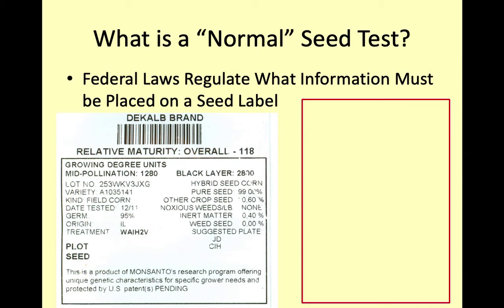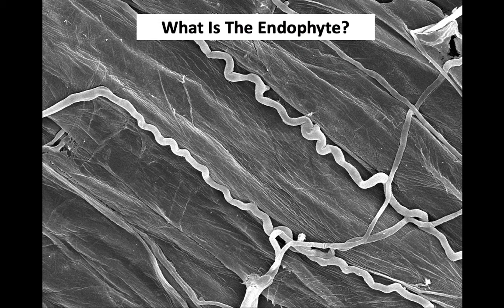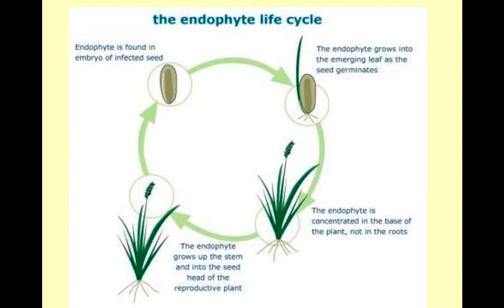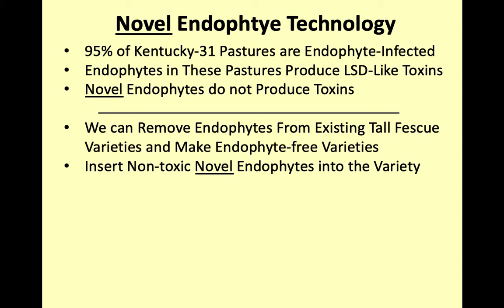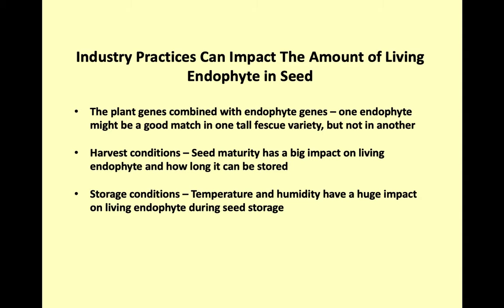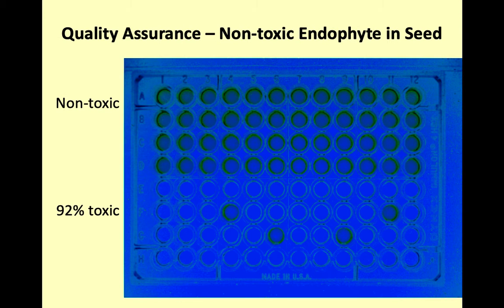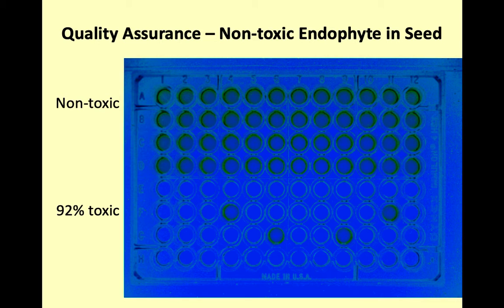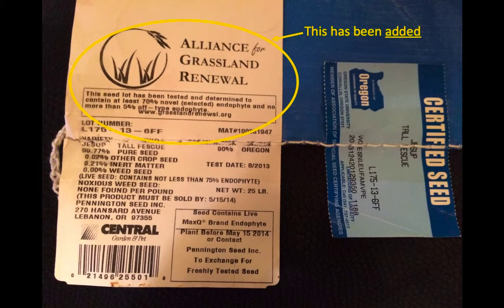Seed Quality and Endophyte Testing-Nick Hill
This presentation was given as part of the 2019 Novel Tall Fescue Renovation Workshop held in Princeton, KY on March 20, 2019.  This workshop was a joint effort of the University of Kentucky and the Alliance for Grassland Renewal.